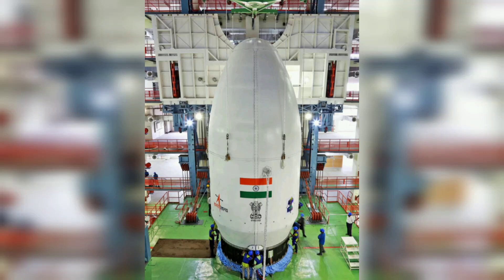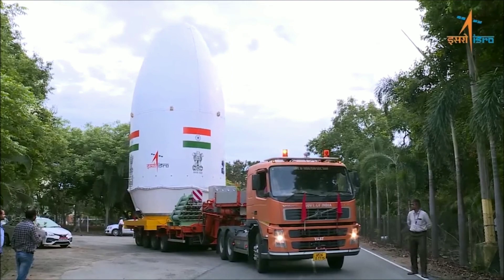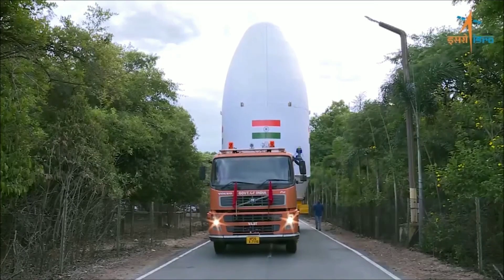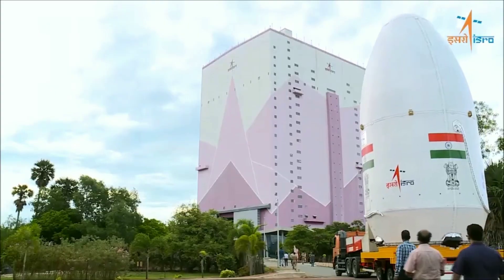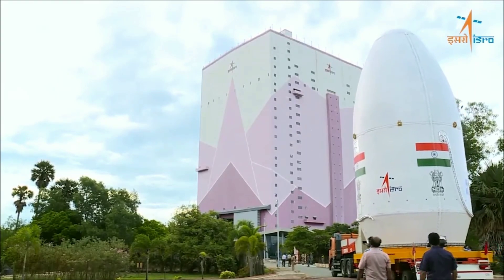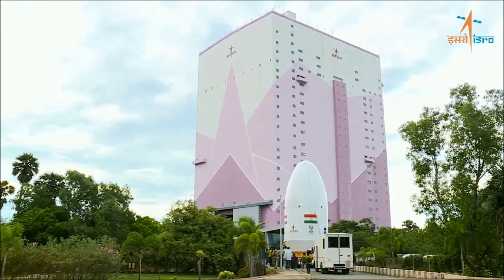India's ISRO readies Chandrayaan 3 for Launch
India's Chandrayaan-3 moon mission took a major step forward on Wednesday, as the encapsulated assembly containing the spacecraft was successfully mated with the LVM3 launch vehicle at the Satish Dhawan Space Centre in Sriharikota.

The Chandrayaan-3 mission is a follow-on to the Chandrayaan-2 mission, which successfully orbited and soft-landed on the Moon in 2019. The Chandrayaan-3 mission will attempt to land a rover on the lunar surface, and will also conduct a number of scientific experiments.
The LVM3 launch vehicle is India's heaviest rocket, and is capable of carrying heavy payloads into space. The successful mating of the Chandrayaan-3 spacecraft with the LVM3 launch vehicle is a major milestone for the Chandrayaan-3 mission, and brings the mission one step closer to launch.

credits: Indian Space Reasearch Organisation.